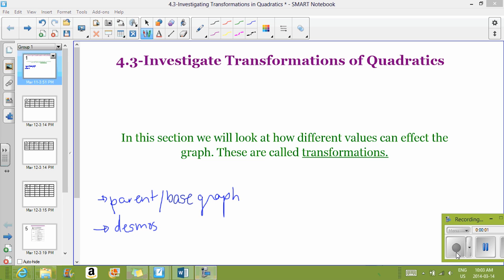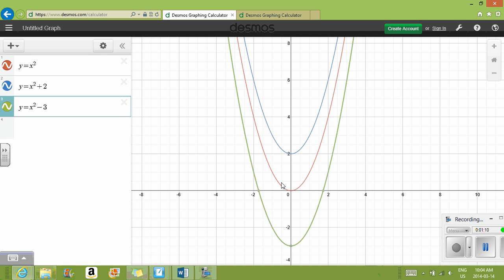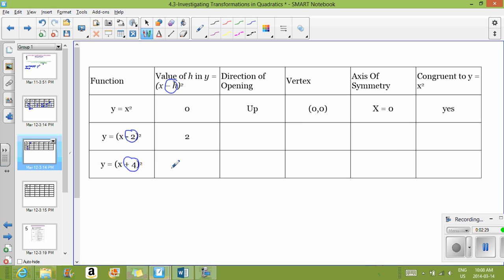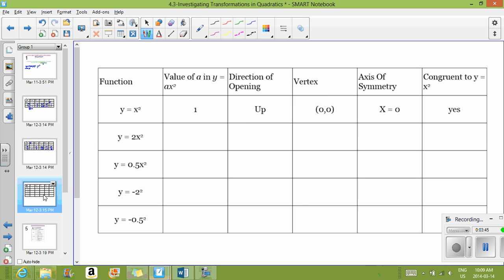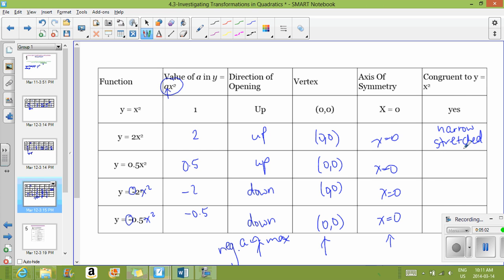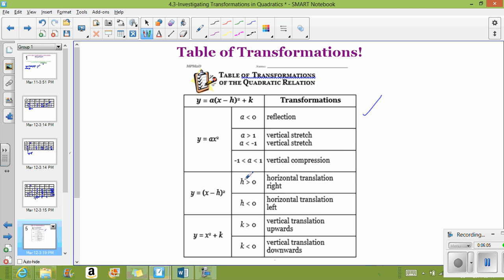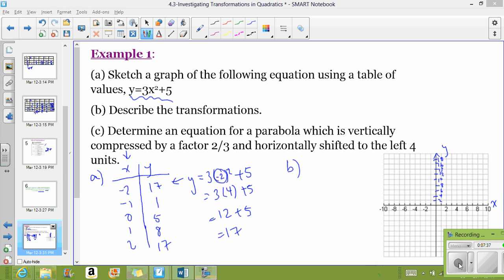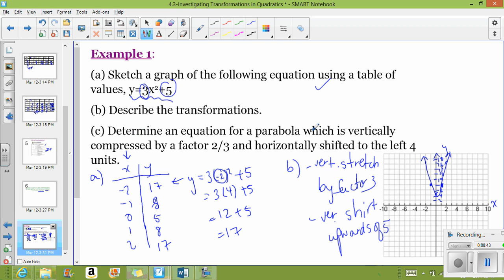4.3-Investigating Transformations in Quadratics